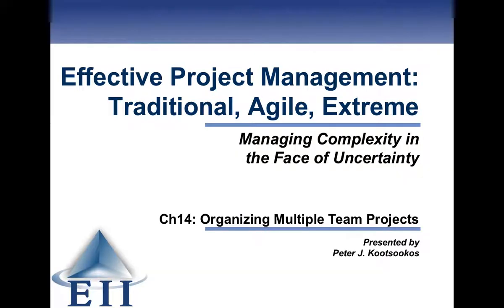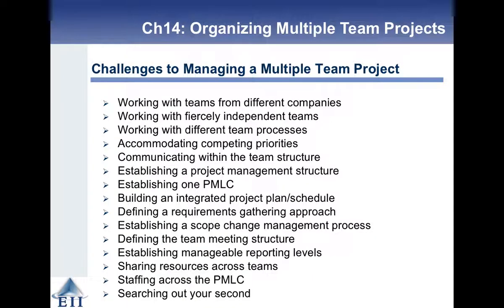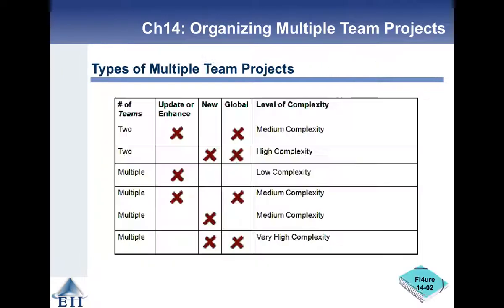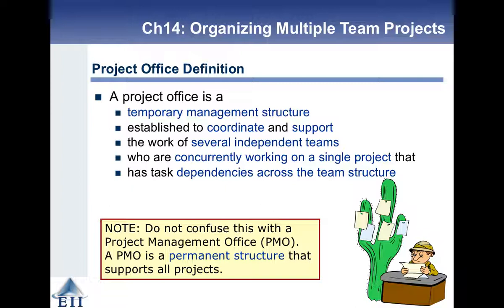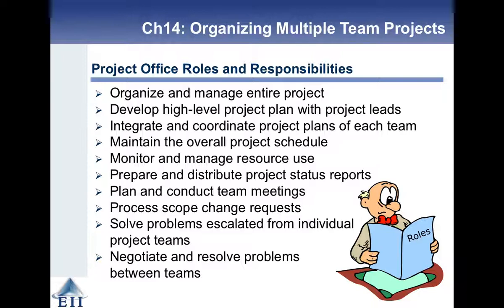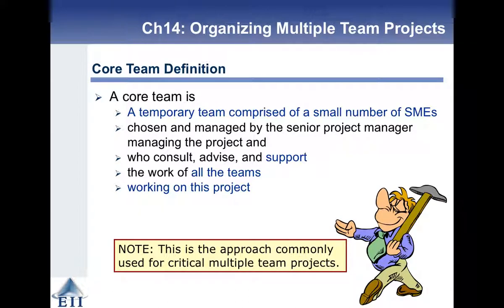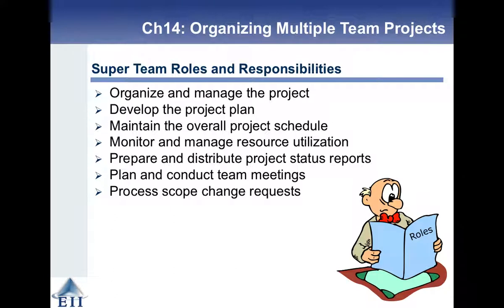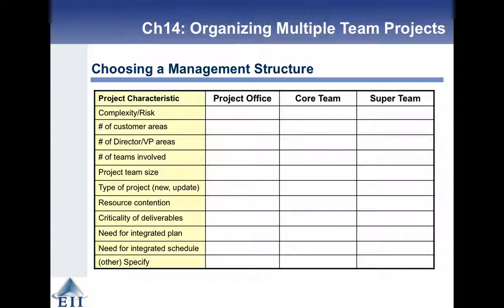Wysocki (7e) Ch14 Organizing Multiple Team Projects